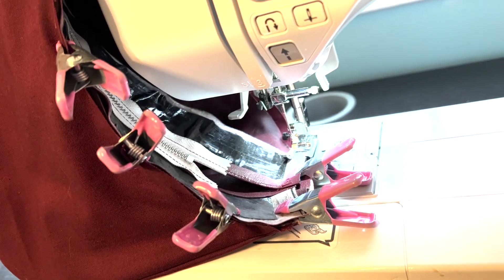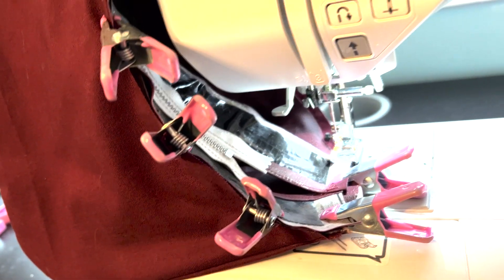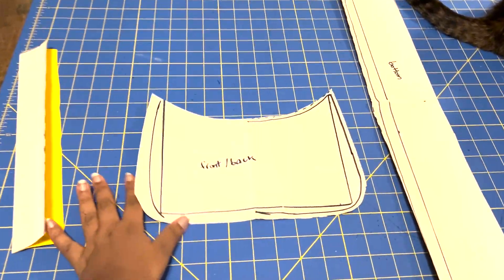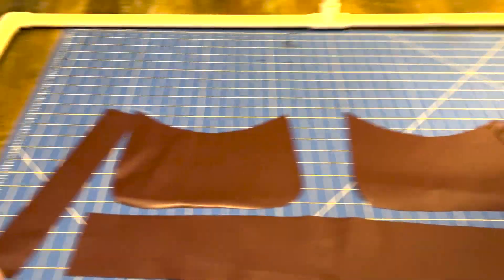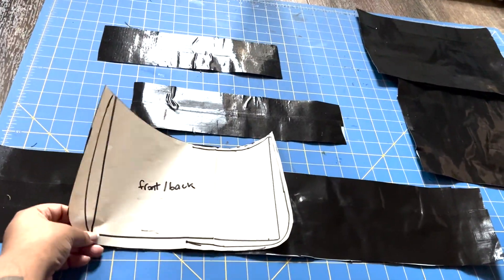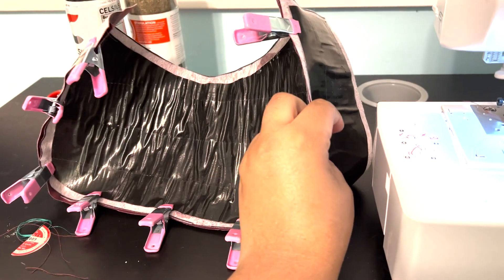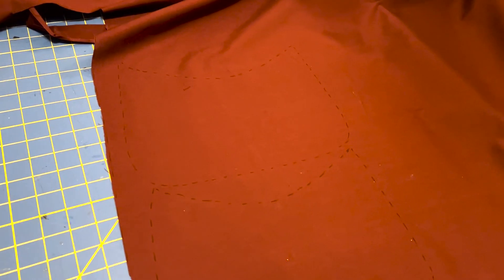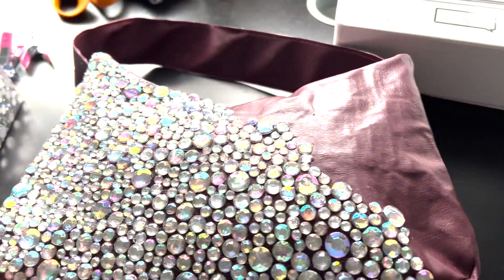DIY Jeweled Prada Purse - Sewmas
Hi!

Welcome to Sewmas day eleven! For 12 days, I am doing holiday DIYs and sewing projects. For today's video, I'm making a jeweled Prada handbag! This purse was trendy this year and I thought it would be a good sewing project to gift to a friend. Big shoutout to my sister for helping me with this project!